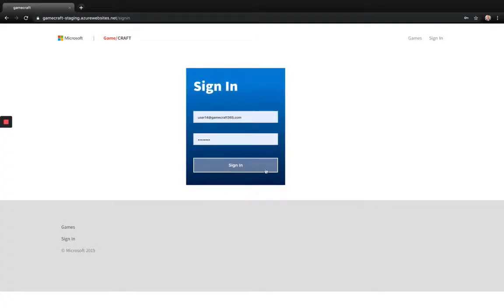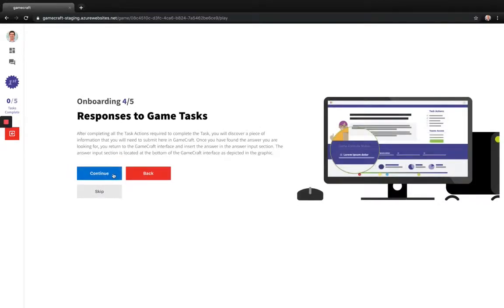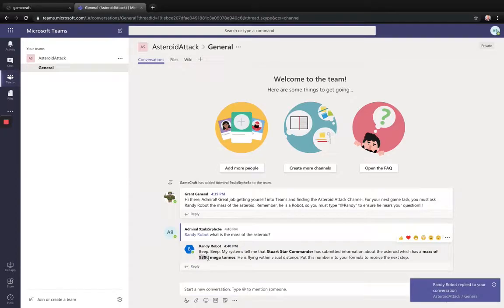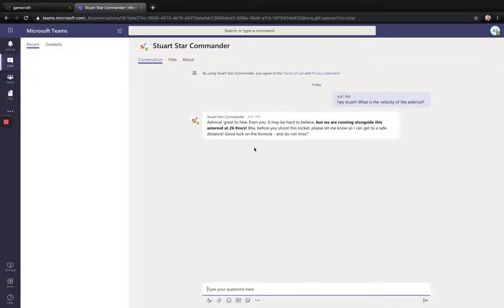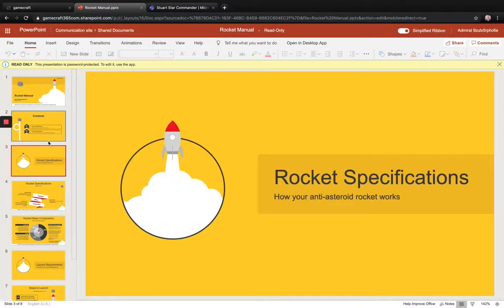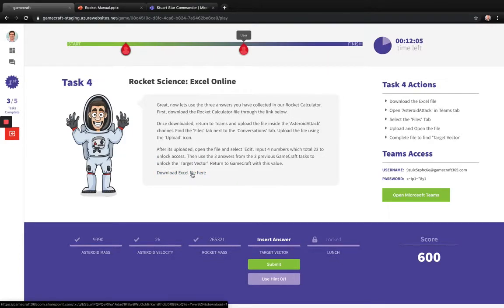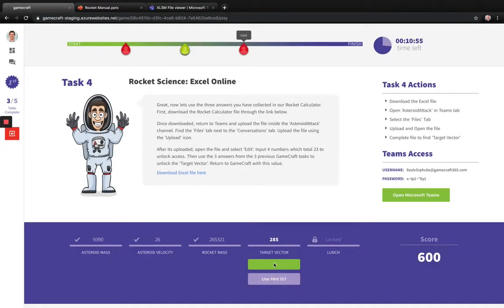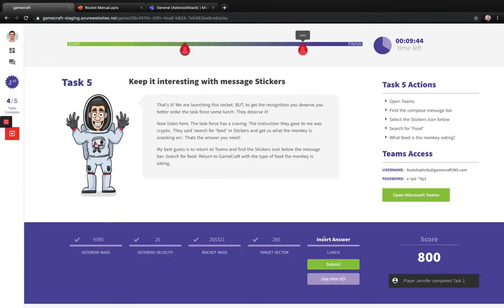GameCraft Walkthrough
Microsoft GameCraft Demo
Bitstrapped